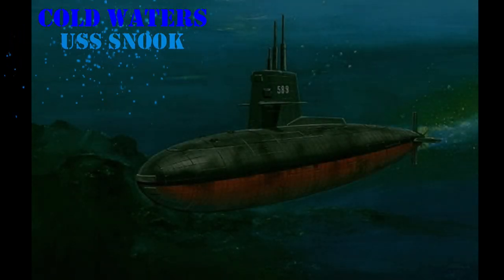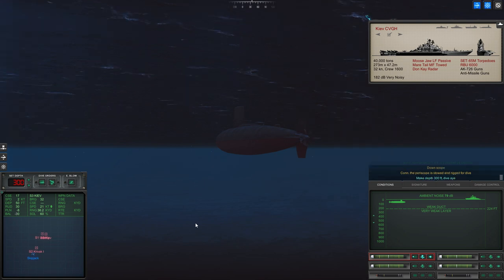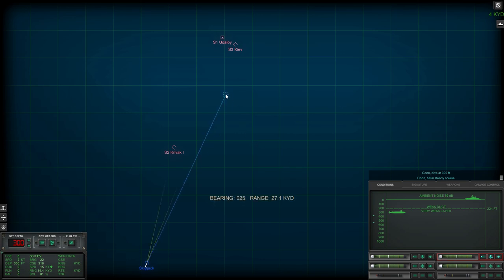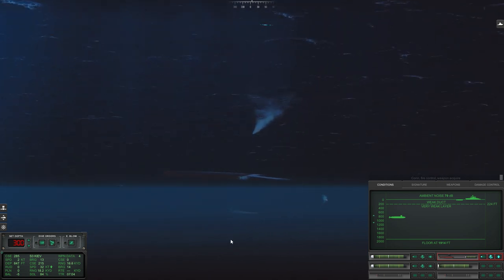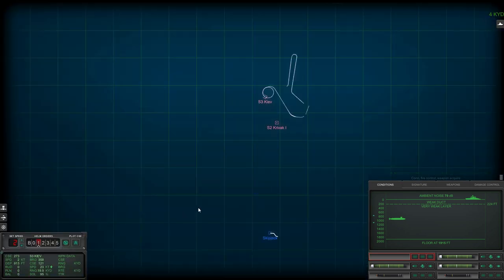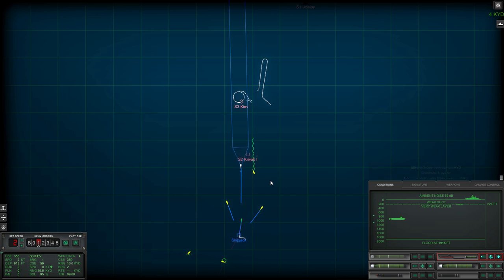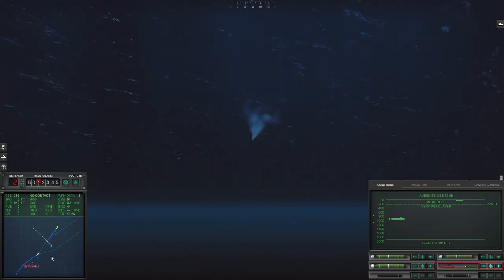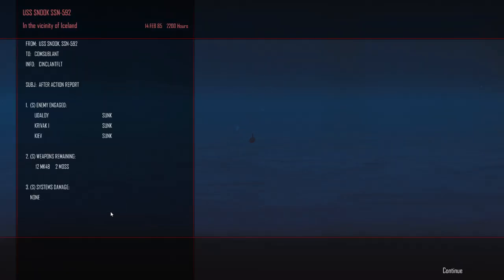Skipjack 1984 Game Play | Cold Waters Skipjack 1984 | Playing the 1984 campaign Cold Waters Skipjack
Part 19: In this part, I'm tasked with taking on and sinking a carrier task group, I track down and engage a massive Kiev class carrier.